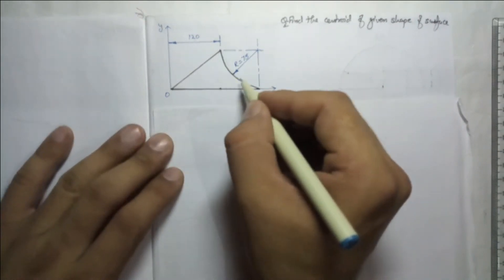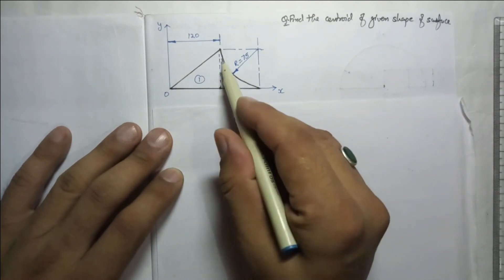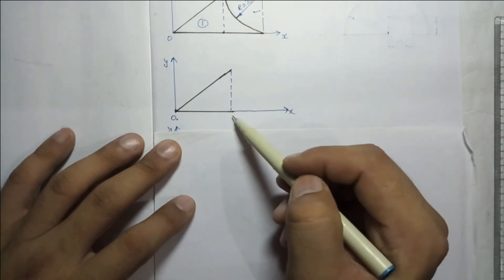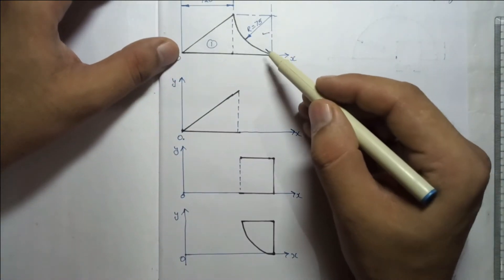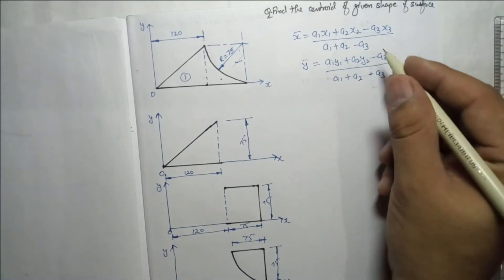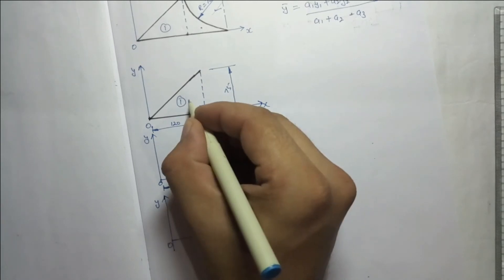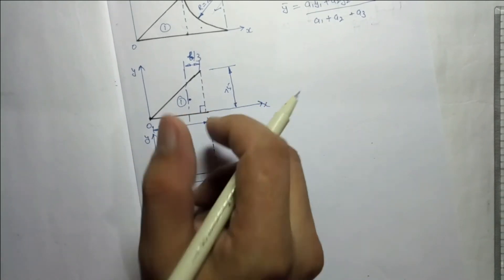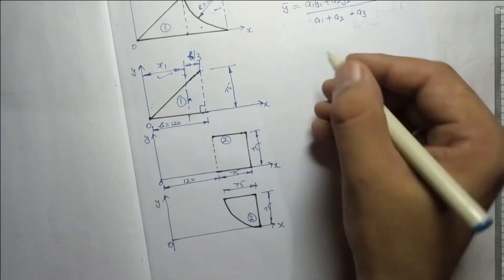(3.6) Numerical on Centroid of Arbitrary Shapes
Numerical on how to find the centroid of any arbitrary shaped surface using the standard shapes.